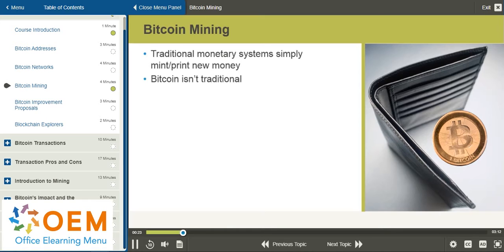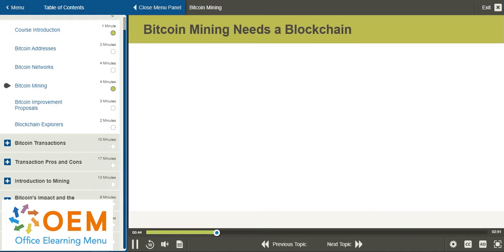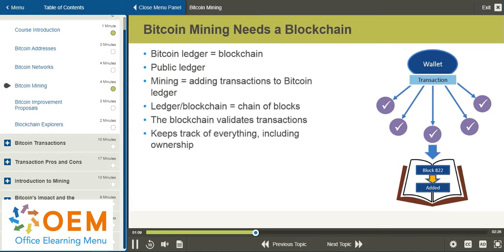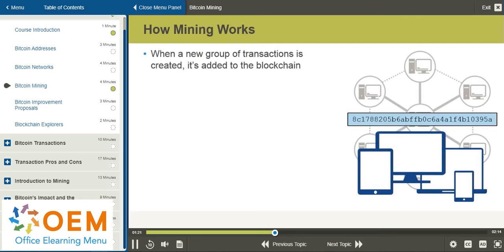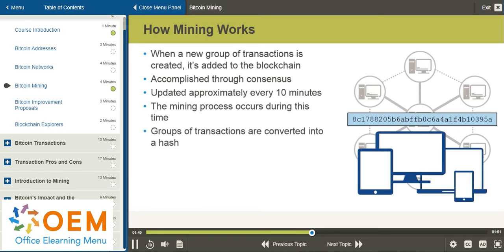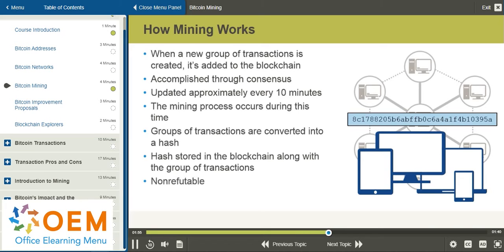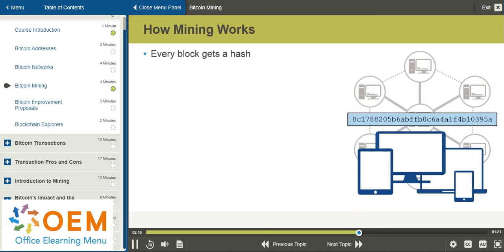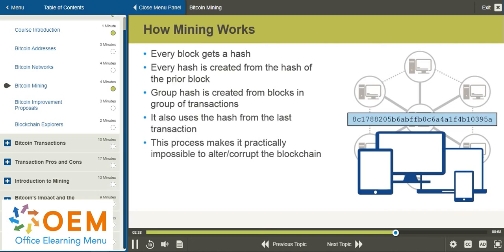Blockchain Essentials: Training, Opleiding & Cursus - Leer nu!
Wil jij alles weten over Blockchain? Ontdek onze bekroonde e-learning met proefexamens en een online mentor voor certificering!

Ben je klaar om je kennis over blockchain naar een hoger niveau te tillen? Onze bekroonde e-learning is de perfecte kans voor jou! Met onze uitgebreide training, opleiding en cursus krijg je niet alleen een diepgaand inzicht in de essenties van blockchain, maar ben je ook goed voorbereid op officiële certificeringsexamens.

Wat maakt onze e-learning zo bijzonder? We bieden niet alleen hoogwaardige leermaterialen aan, maar we zorgen er ook voor dat je optimaal wordt voorbereid op het examen. Onze cursus omvat officiële proefexamens, zodat je kunt oefenen en je kennis kunt testen. Bovendien staat er een ervaren online mentor voor je klaar om al je vragen te beantwoorden en je te begeleiden tijdens je leertraject.

Waar wacht je nog op? Neem de eerste stap naar jouw blockchain-certificering en meld je vandaag nog aan voor onze training! Klik op onderstaande link om je in te schrijven en ontdek hoe onze e-learning jou kan helpen slagen in de wereld van blockchain.

Voor meer informatie over onze e-learning en andere trainingen, bezoek onze website op

Laat deze kans niet aan je voorbijgaan. Word een blockchain-expert en maak vandaag nog een verschil!